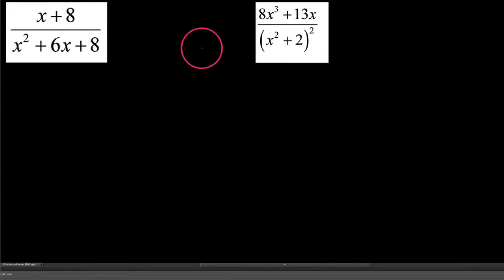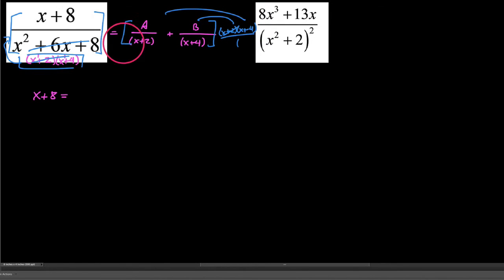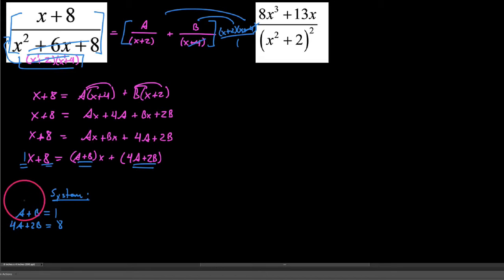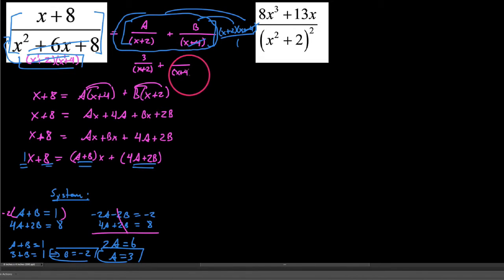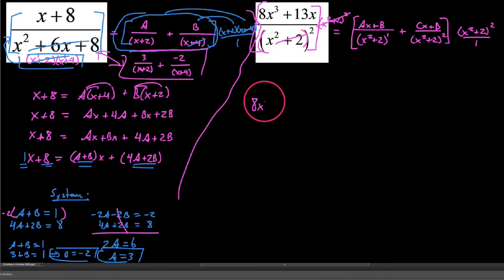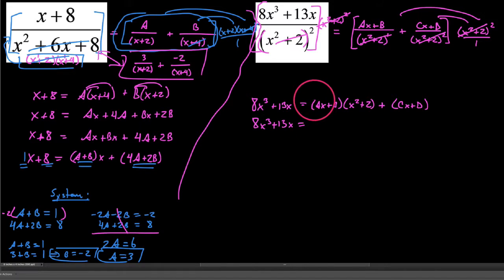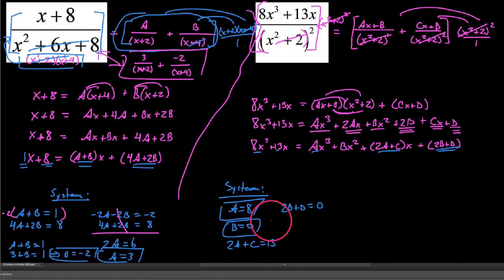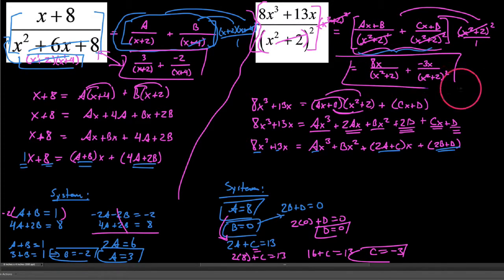HPC , 7.4.3 , Partial Fraction Decomposition examples #2